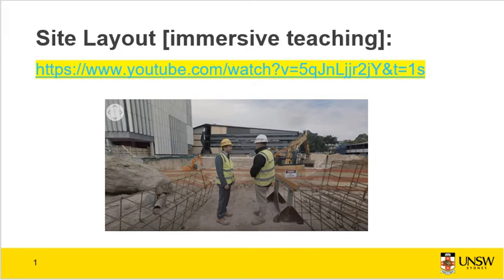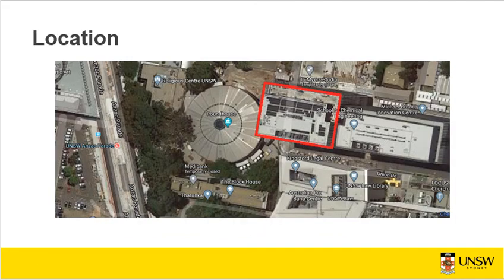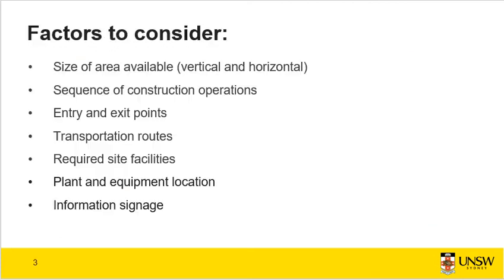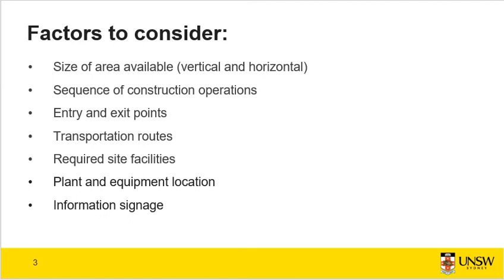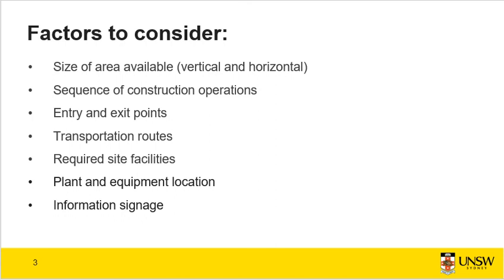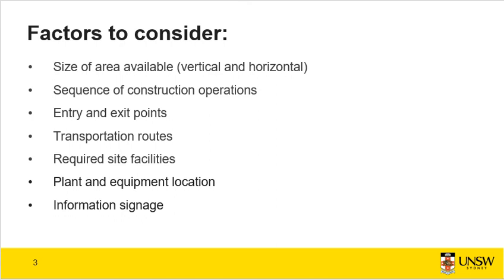Site layout tutorial